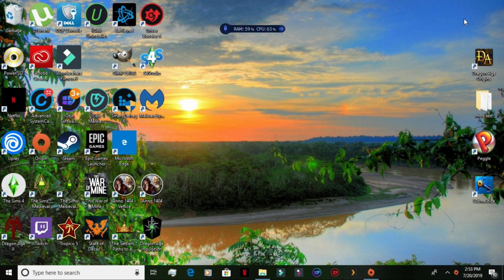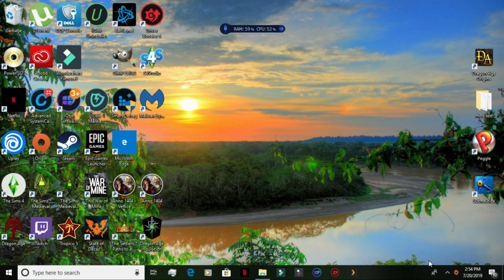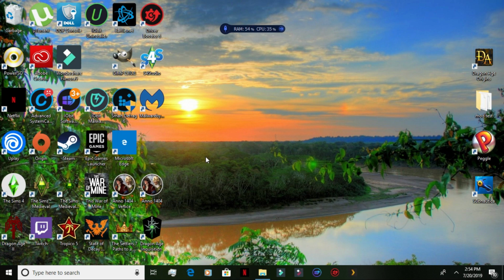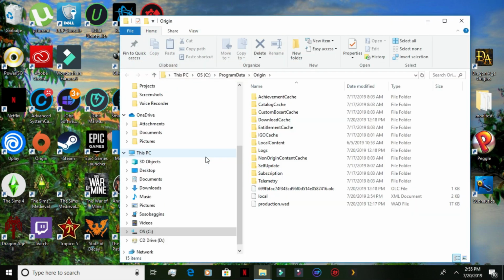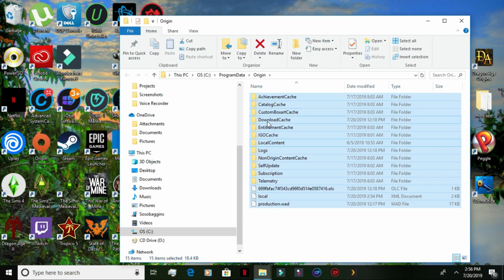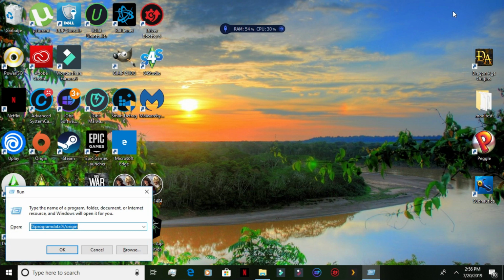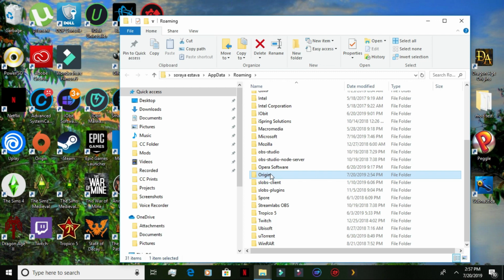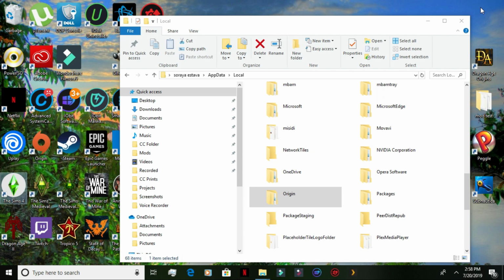ORIGIN LOG IN IS UNAVAILABLE - TUTORIAL FIX!!!!!!! 100% WORKS 2019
Hey All, Nothing gets to me more than trying to enter a game and the game client starts to act up. This is a fix for the Origin log In unavailable tutorial fix. I hop it helps even one person out there as I had to go a whole route to find this. The link to the written instructions and the EA help page is found below.